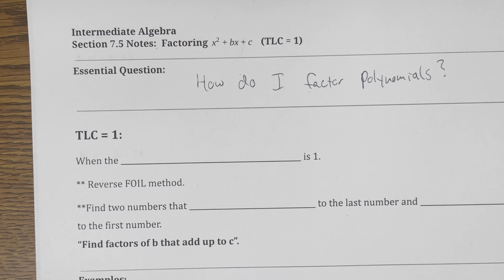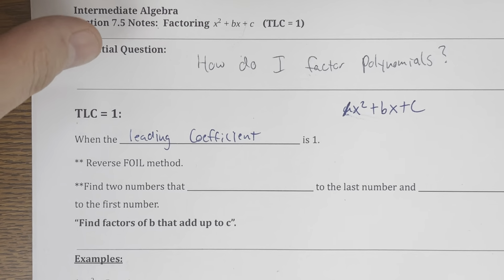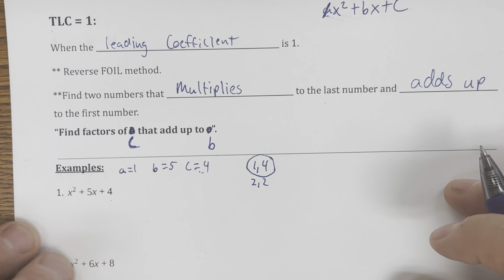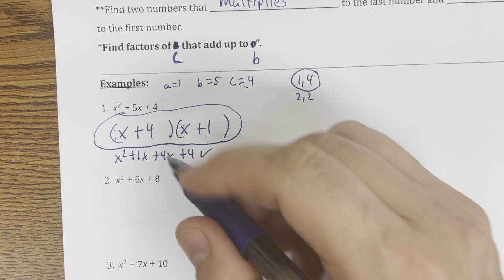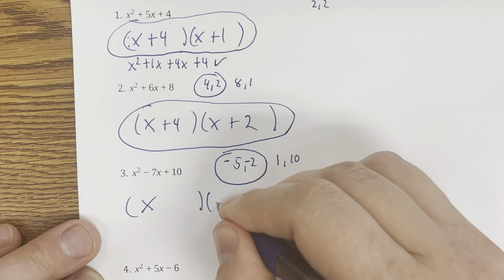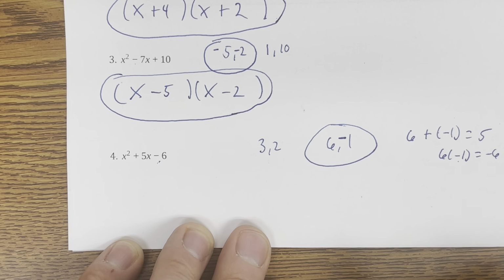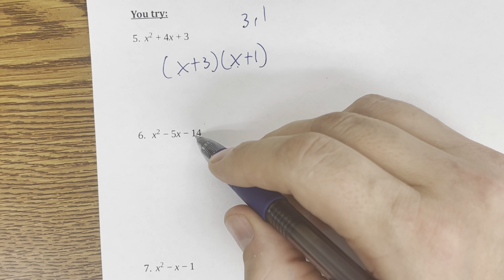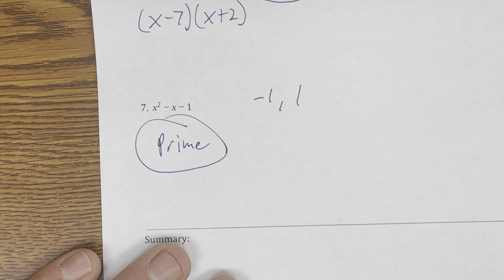7.5 Factoring Trinomials TLC=1